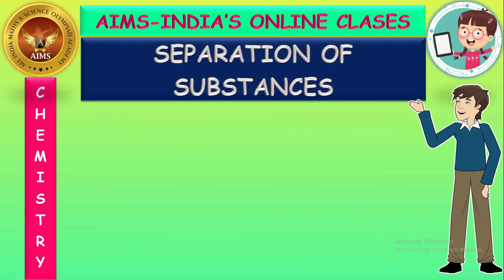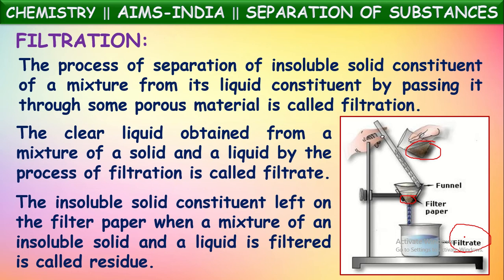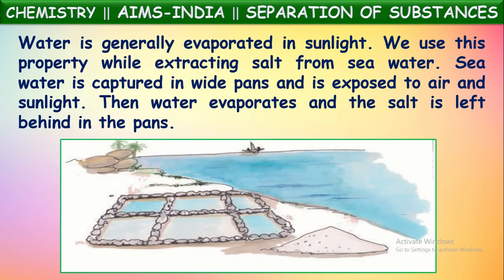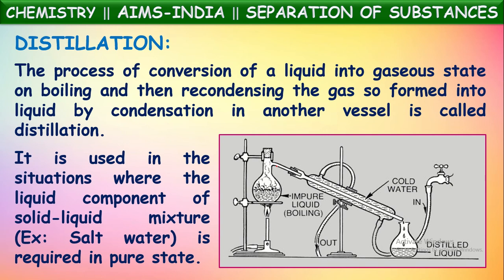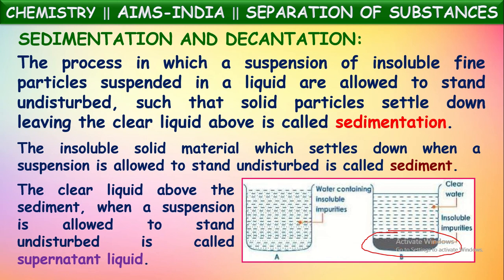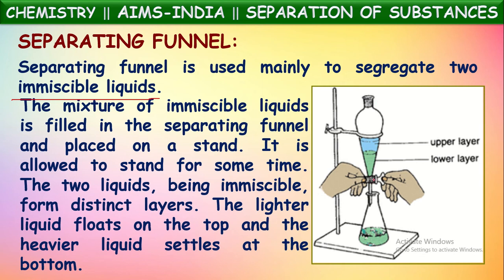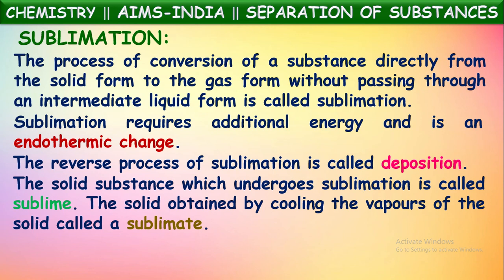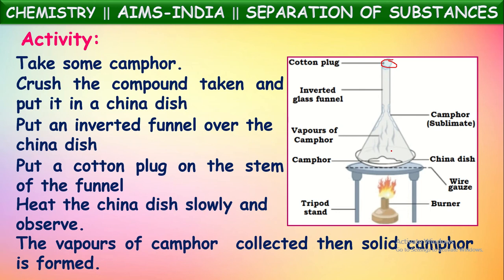6TH | MIXTURES AND SEPARATION TECHNIQUES | PART - 02